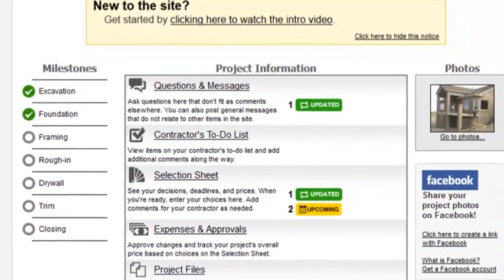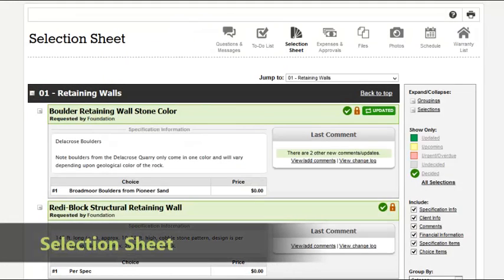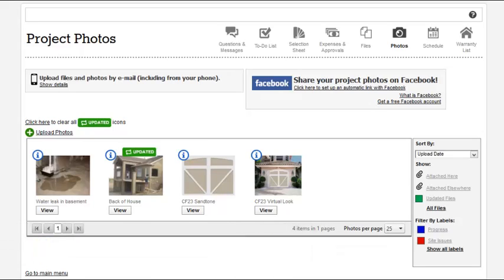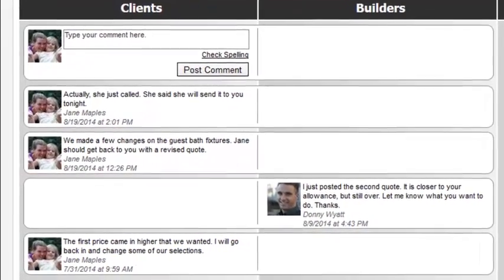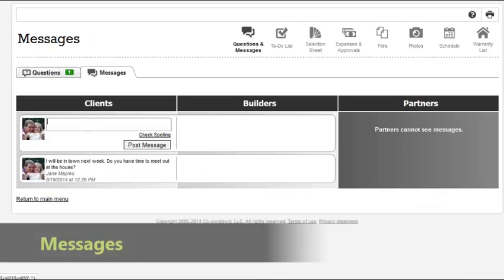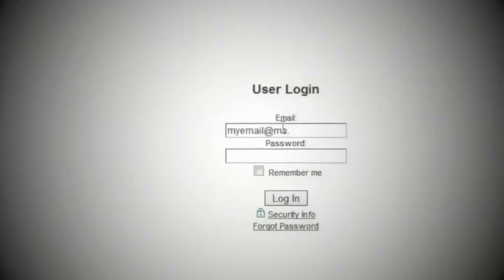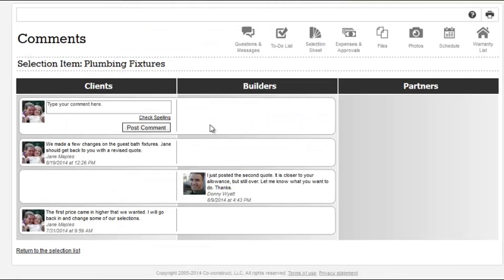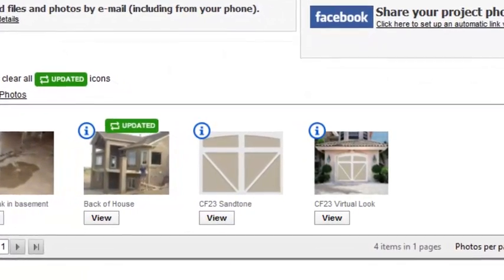One Specialty's Co-Construct Instructional Video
Part of ONE Specialty's commitment to our client's satisfaction is ensuring that you are kept in the loop through the ensure process. We use the construction management portal, called Co-Construct to keep you informed of construction updates, post progress pictures, and address any questions. Clients have full access to this tool, allowing you to see real-time progress, while also being updated in-person by our team.

We wanted to make accessing your Co-Construct account as easy as possible, so we created an instructional video that'll walk you through the process.